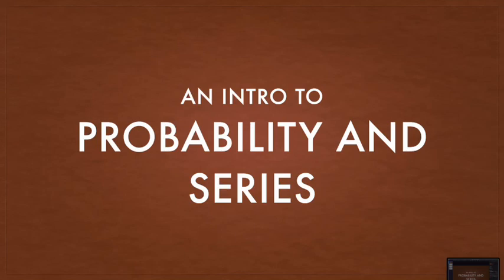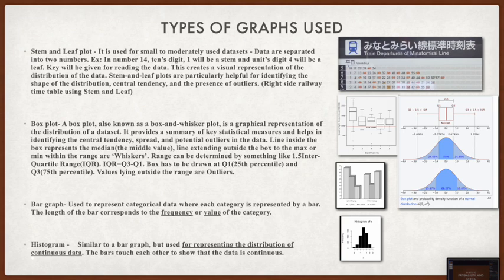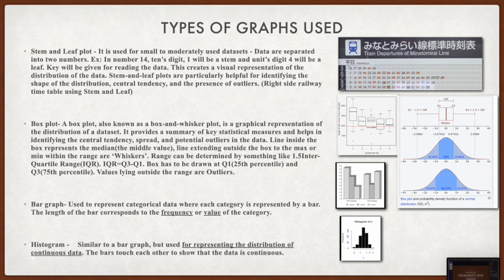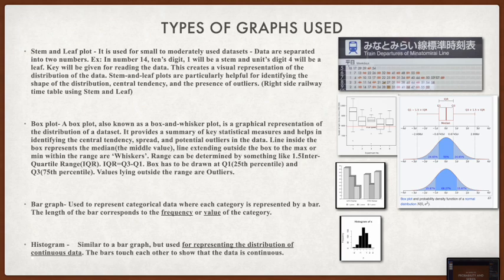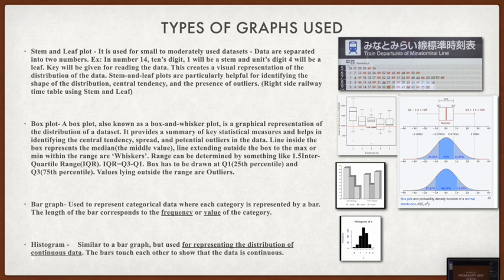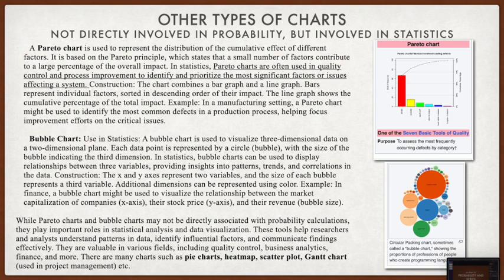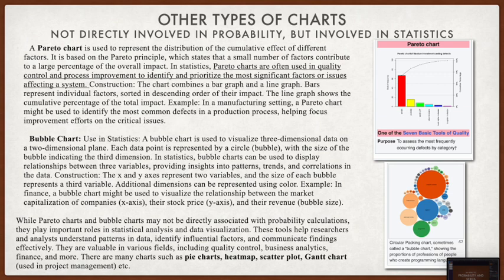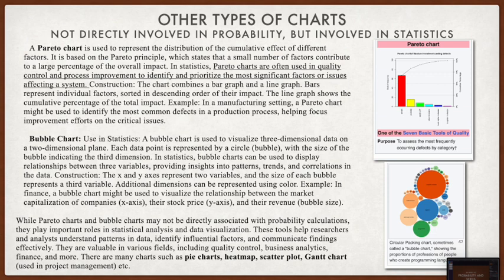Pr3: Statistics Data Visualization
This video is the third video in the series of videos covering Probability and Statistics. The videos can be seen in the channel's Probability and Statistics playlist. This video covers information about statistics and data visualization. Plots such as Stem and leaf plot, Box Whiskers plot, Pareto chart, Bubble chart, Bar graph, Histogram are covered in this video.
All images and content based on Open Source Creative Commons content from the internet. Thanks!